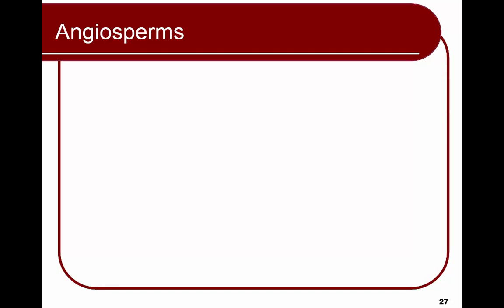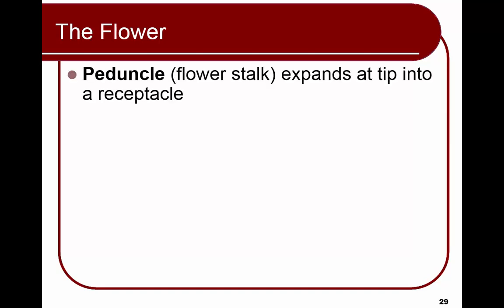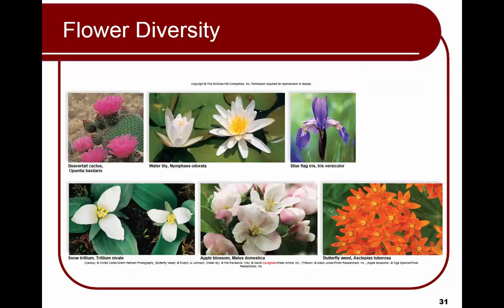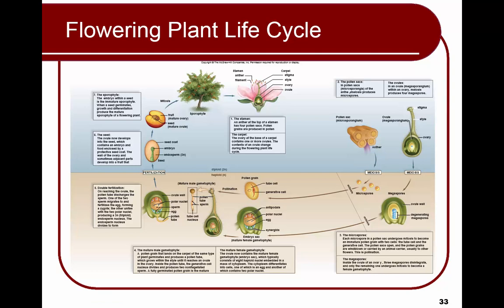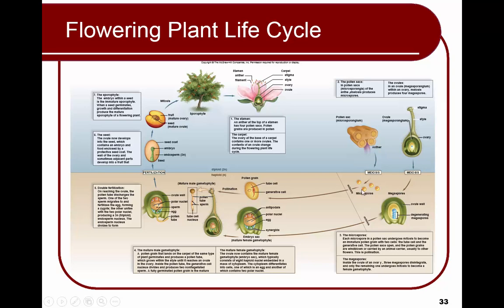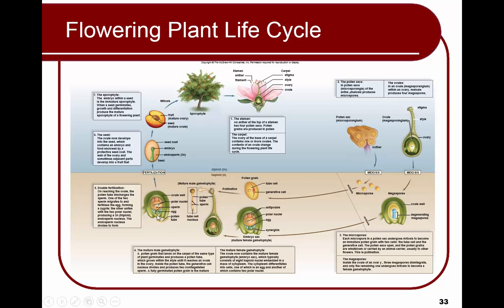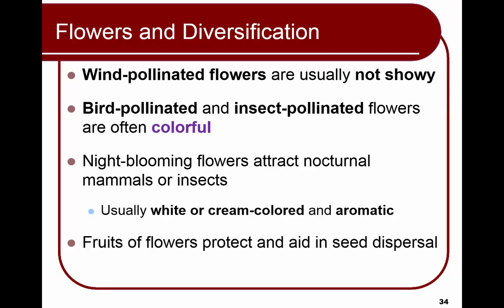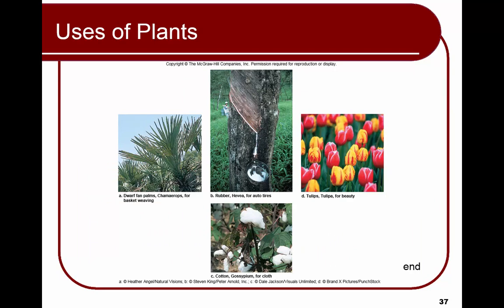104 - Ch. 24 Part 4